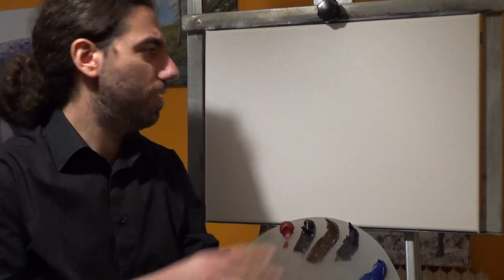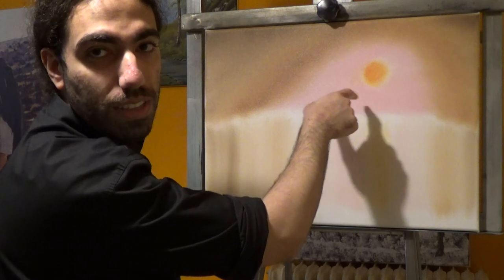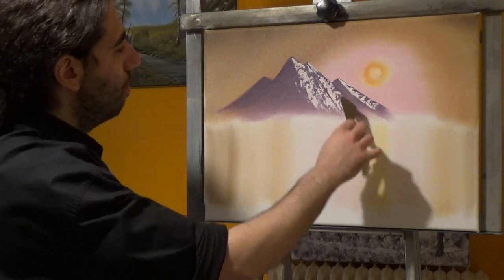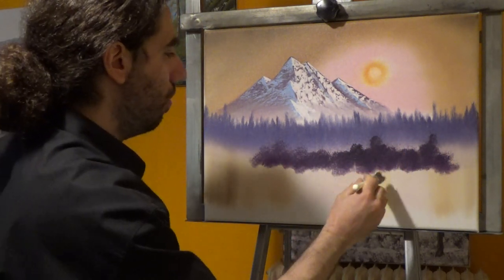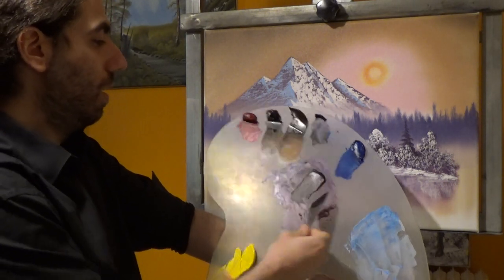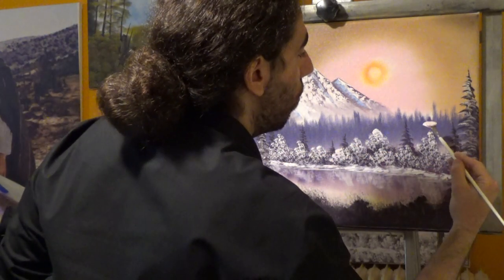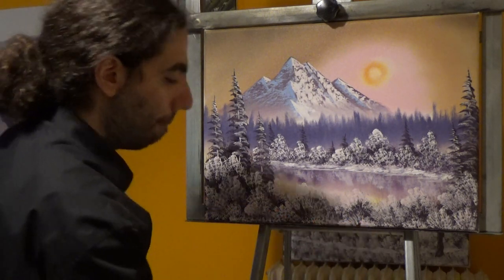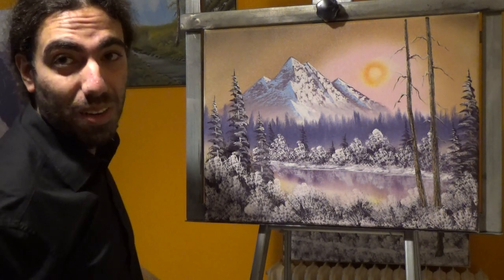The Painting Delight Show Season 1 Episode 2 ''Winter Splendor''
The host paints a winter scene using warm colors and teaches you how to paint mountains , trees and bushes in a very fast and effective way !!

If you want to buy this, or an older version of this painting,